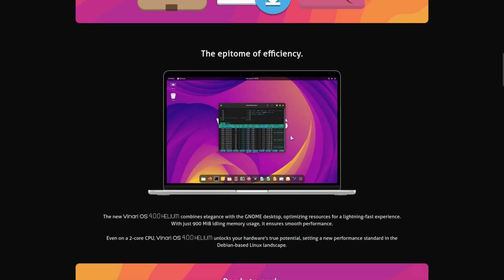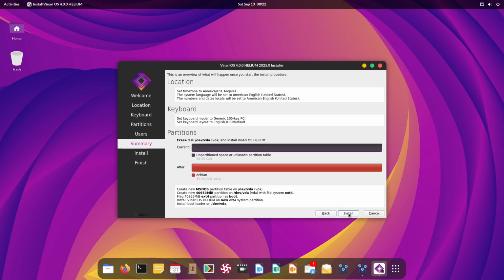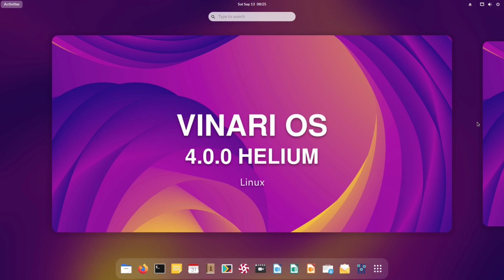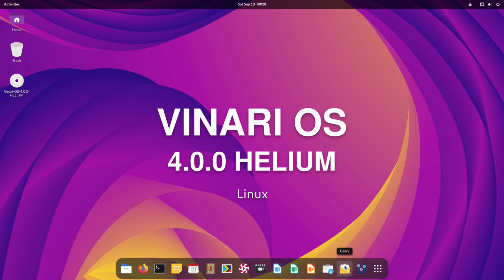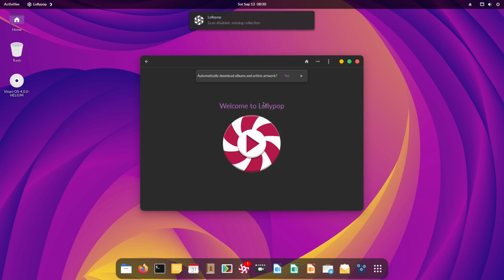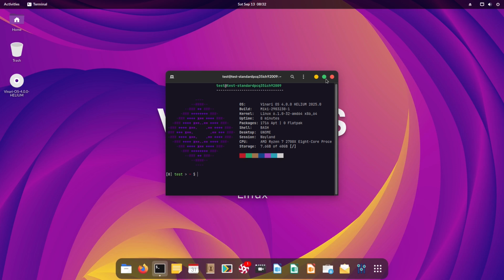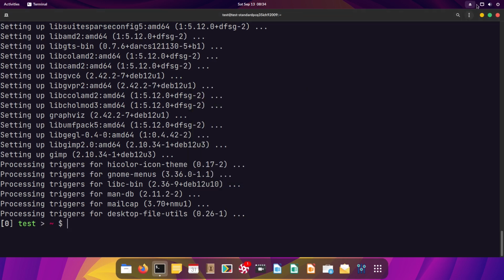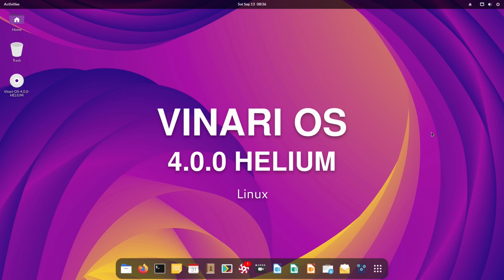VinariOS 4 0 0 Helium -- First Look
Today I take a look at VinariOS 4.0.0 Helium